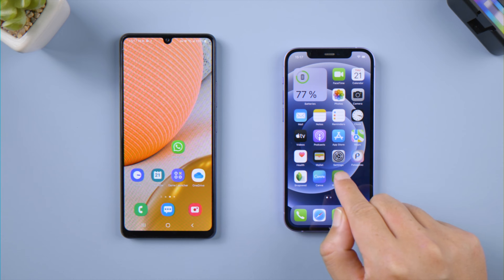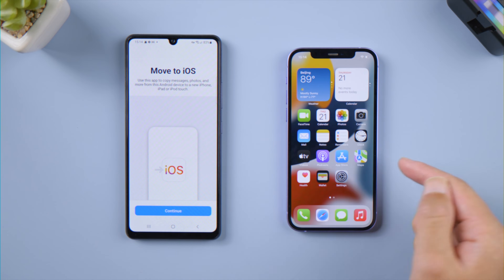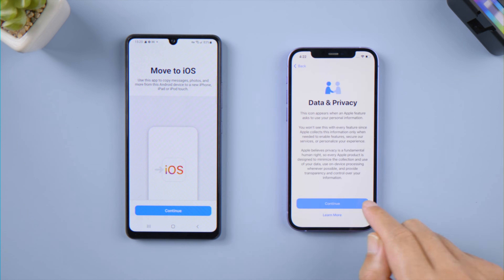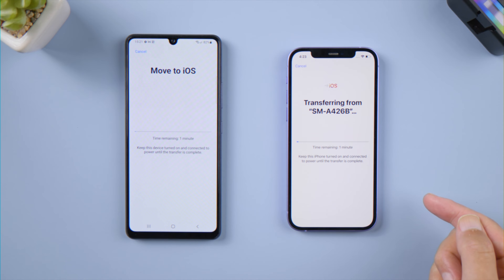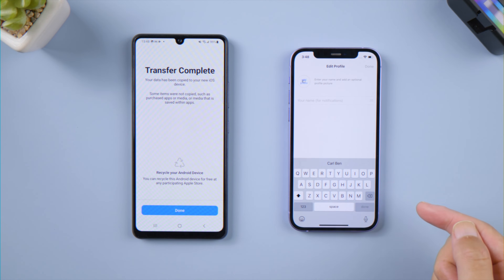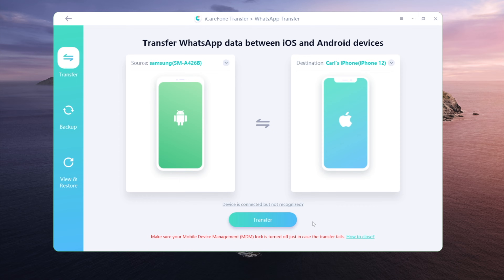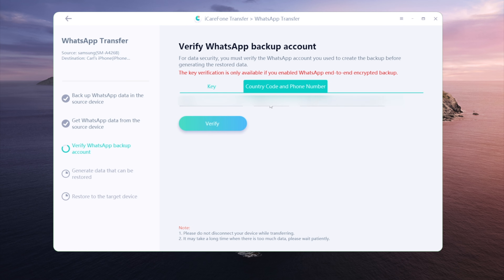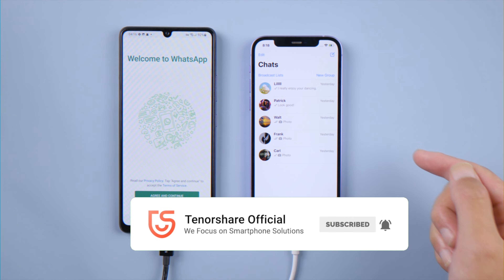Move to iOS WhatsApp: Now It's Officially FREE to Transfer WhatsApp from Android to iPhone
This video shows you how to transfer WhatsApp from Android to iPhone with Move to iOS.

Chapters:
0:00 Intro & Preview
0:26 Using Move to iOS (Free)
2:34 With iCareFone Transfer (No Reset)